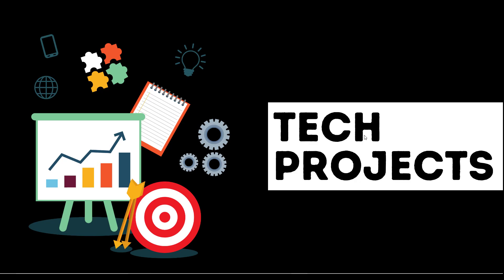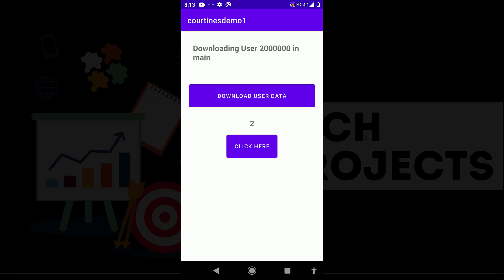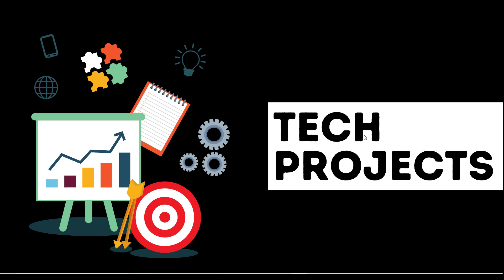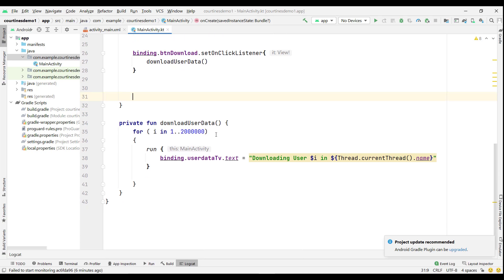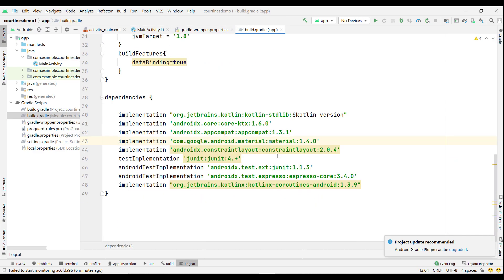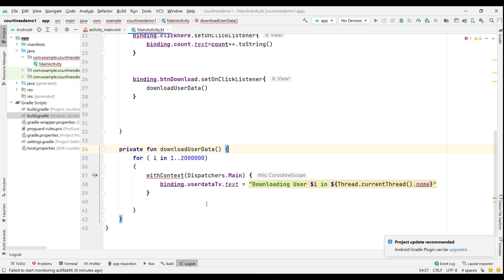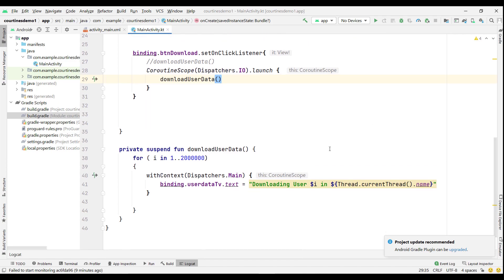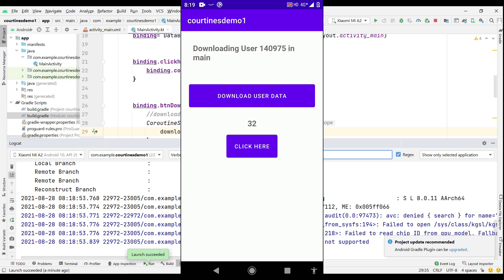coroutines in android | how to use coroutines in android | coroutines kotlin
Hello everyone
In this video i will teach you what is coroutines in android and how to use coroutines effectively

coroutines in android
what is coroutines in android
coroutines in kotlin
what is coroutines in kotlin